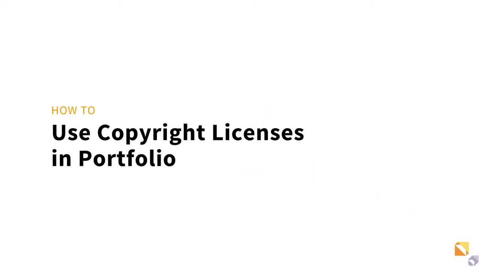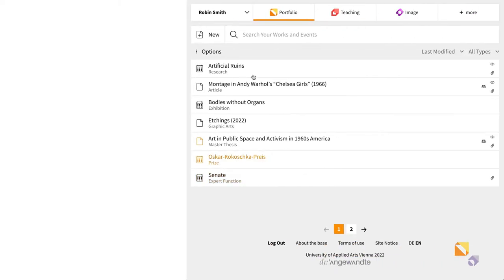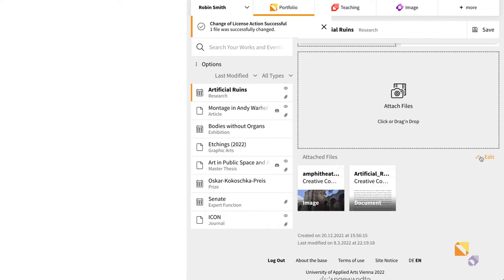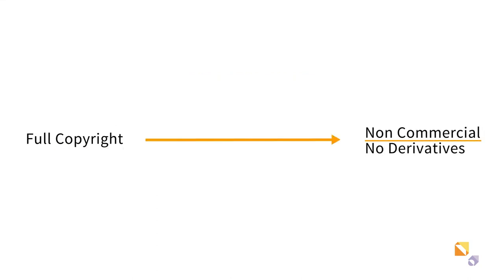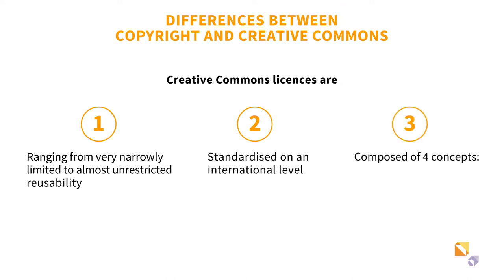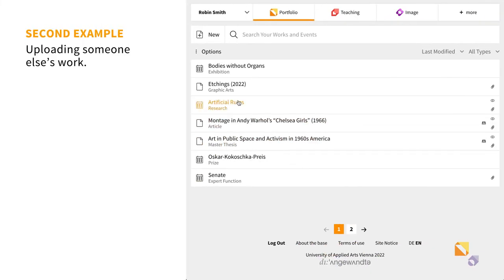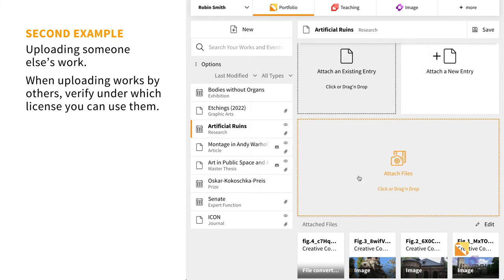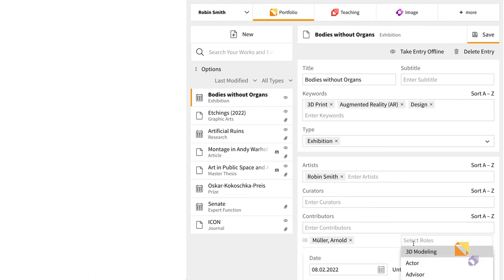How to: Use Copyright Licenses in Portfolio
This video will focus on the use of copyright licenses in Portfolio. When uploading your own work to Portfolio, you can choose between several different licenses which define how and if your work can be used by others. Choosing a license when uploading your work to a public platform is a very important decision and many factors need to be considered.

Portfolio & Showroom—The open source current research information system (CRIS) to organise and exhibit your work and research.

Detailed instructions can be found on the repository of the University of Applied Arts Vienna

0:27 First example: Uploading your own work

01:28 Copyright and Creative Commons at a glance

03:35 Second example: Uploading someone else’s work

This video was created in close collaboration with the research project “IMAGE+ Platform for Open Art Education”

Graphics and Editing: Martin Klaffensteiner
Voice-over: Veronika Kocher
Script: Fedra Benoli
Scientific Advisor: Charlotte Reuß